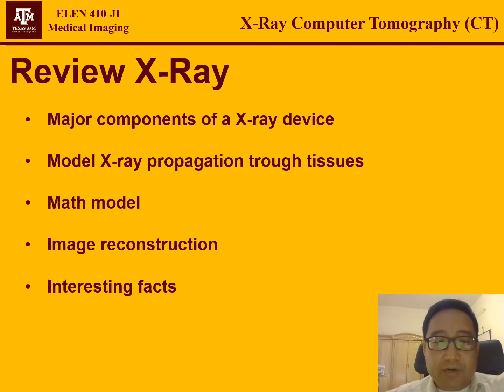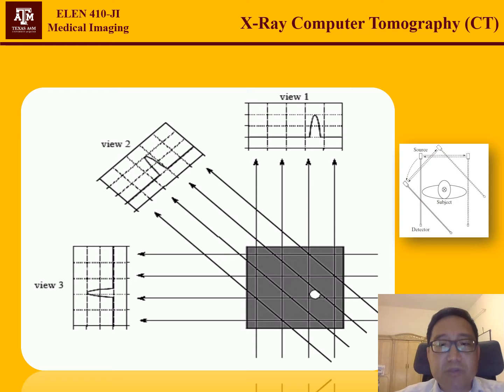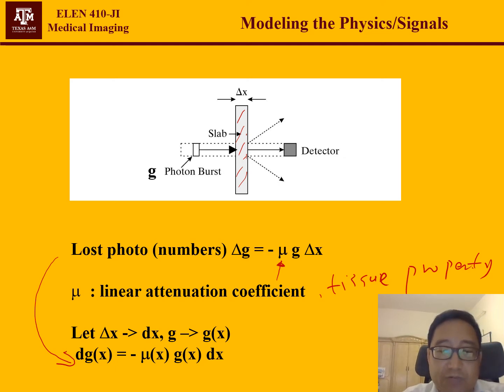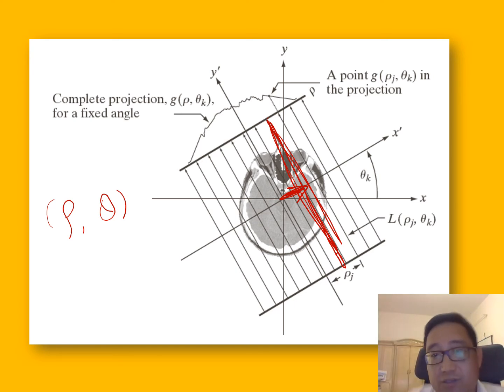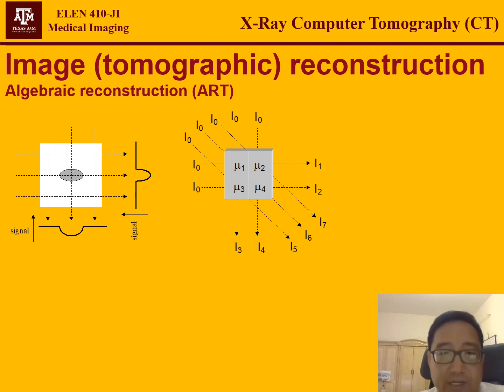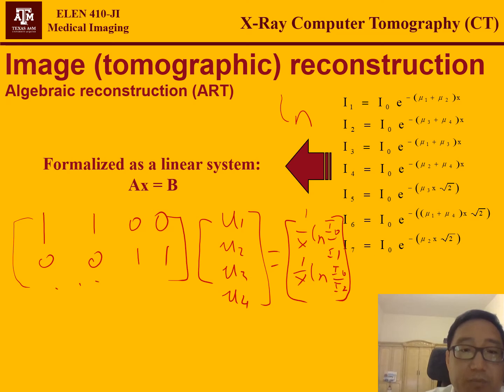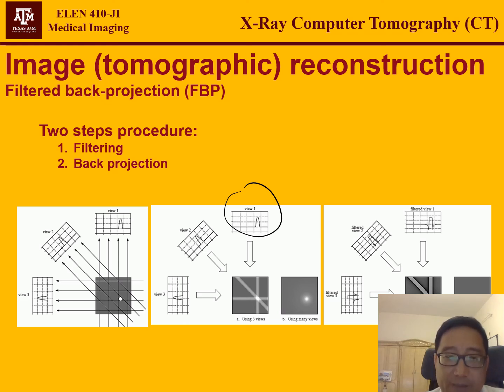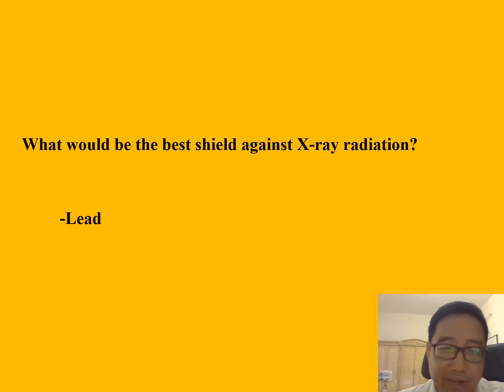Mini lecture on X ray Computer Tomograph for Math 151 Class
An easy introduction to X-ray CT imaging with a focus on the Math and Physics involved. Guest lecture to undergraduate Math 151 students.